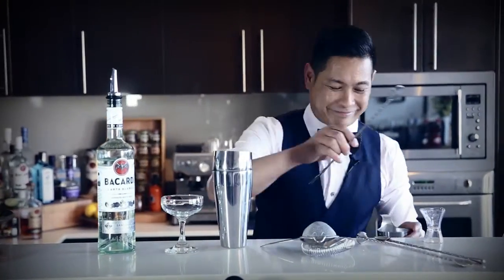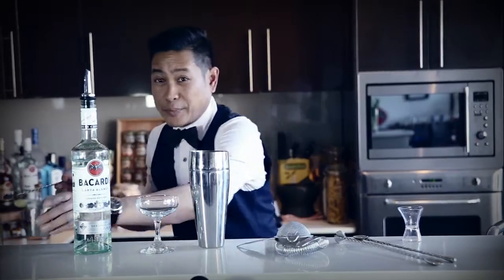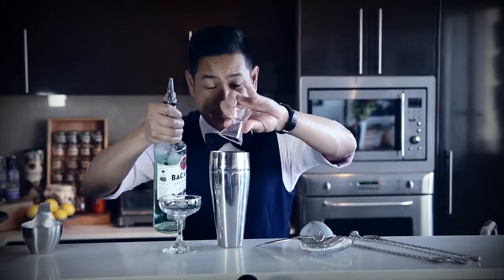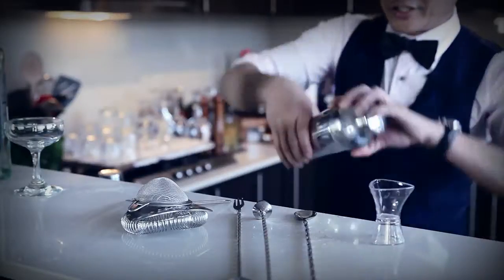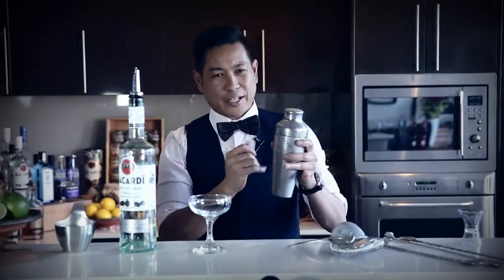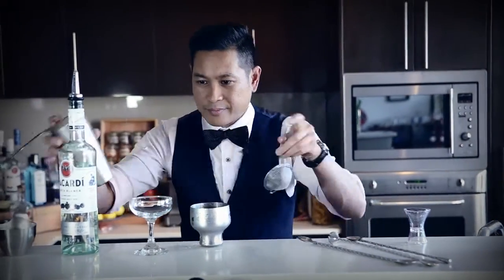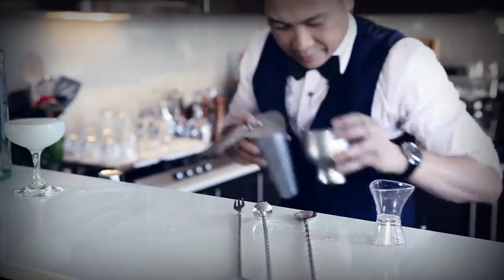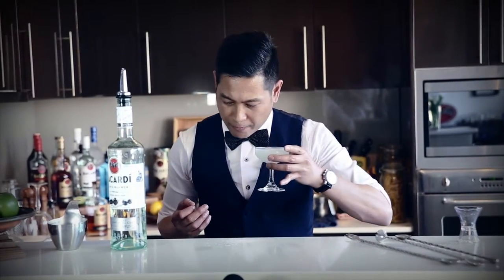THE BEST Daiquiri Using Bacardi Rum | Drinks Network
Check out: Loy Catada | Bacardi Brand Ambassador, mixing the all time classic cocktail.

Daiquiri
60ml Bacardi Carta Blanca
30ml Lime Juice
2 teaspoons Caster Sugar

MAILING ADDRESS
Drink Australia Pty Ltd T/as Drinks Network
11/81 Bertram Street, Mortlake,